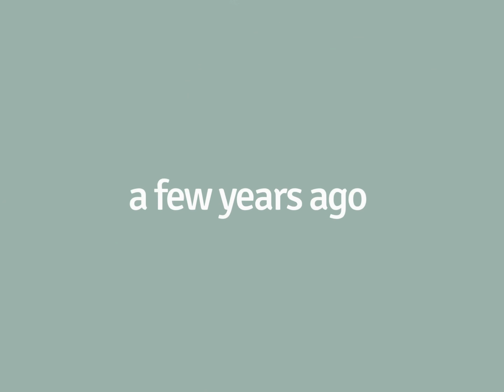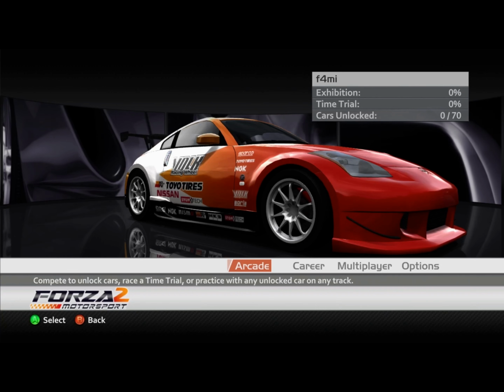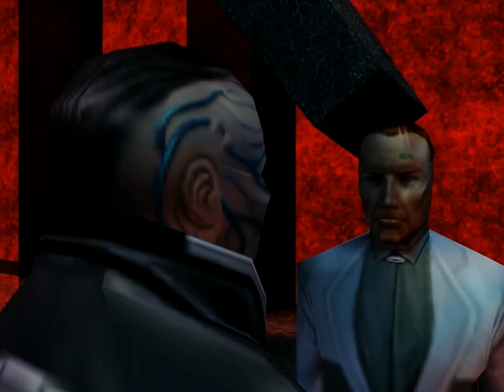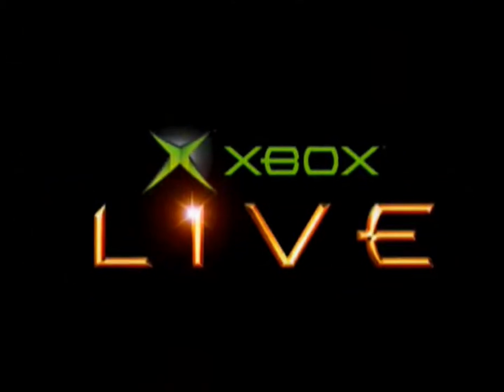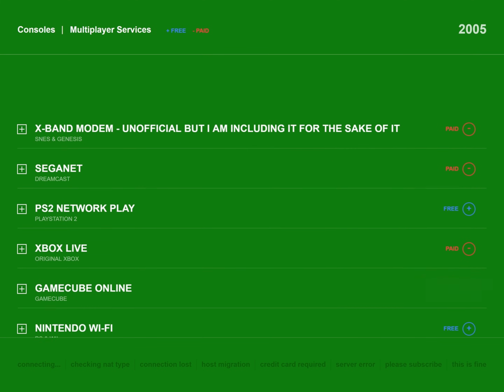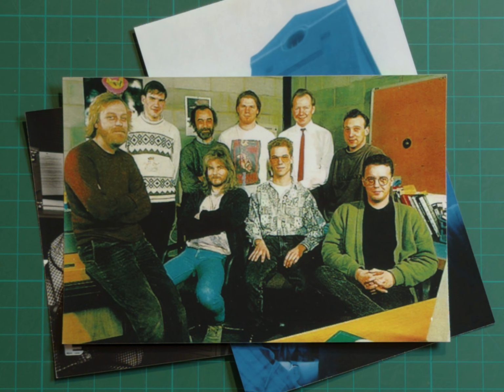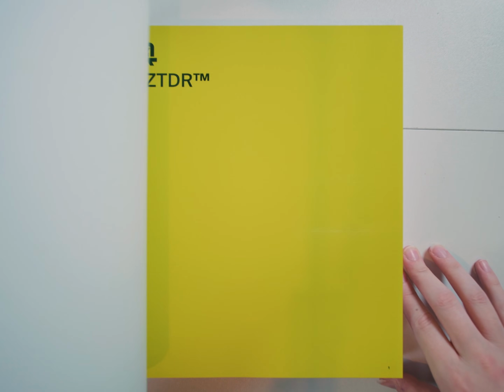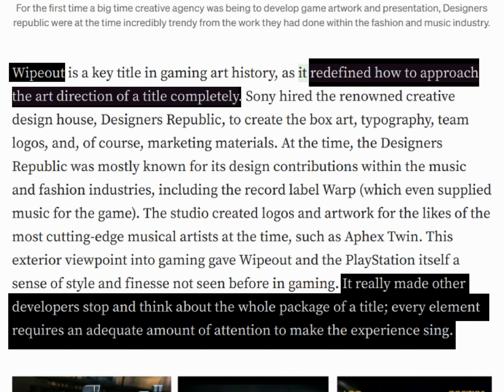Yes, games really WERE cooler years ago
I used to think that my feelings on games looking more unique when I was a kid were mostly nostalgia. Turns out I was just right all along. This is a video about that. And about not ever settling for the lower standards and consumer rights companies now want to shove down your throat. :)

[i am still editing the subtitle track to add the game credits that are missing, so if for now you don't see them yet that's why]

Thanks to @unlikelyvee for helping me with that demo discs part hehe

Fucking in Heaven by Fatboy Slim, License ID: blyA60mAXrq

All That She Wants by Ace of Base, License ID: 4XKjEYX4bdl

Mountain Kings by George Georgia, David Tobin, Jeff Meegan, Julian Gallant,

Superheroes by Daft Punk, License ID: pBer5LR6J2q

Your Woman by White Town, License ID: LqwoLxz5A1R

Body Pump by Barrie Gledden, Kes Loy, License ID: KoQWLpm5JE0

Bullet Train by Bob Bradley, License ID: kNWYbqRPmbd

Europhoria by Barrie Gledden, Peter Shand, Tom Quick, License ID: GlgNbo7JgQ2

Hallucinogenic Clouds by John 00 Fleming, License ID: w20Vg1mjMVD

If you want to use music from famous artists, try Lickd to get track credits and unlimited stock music